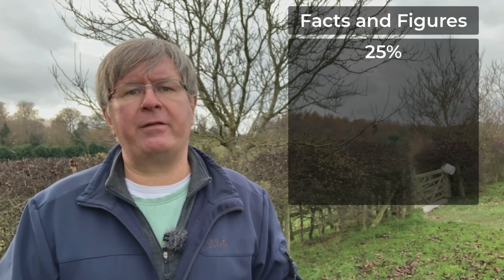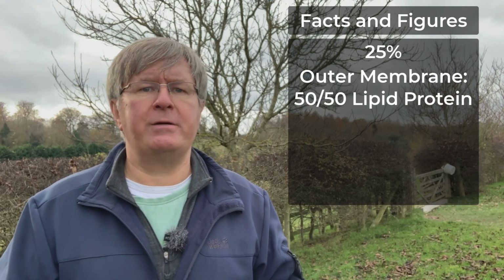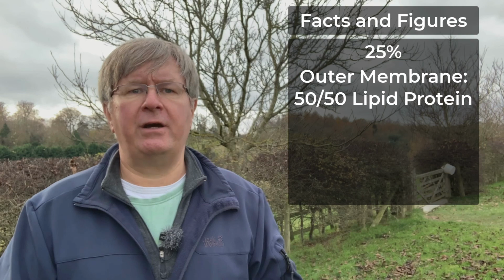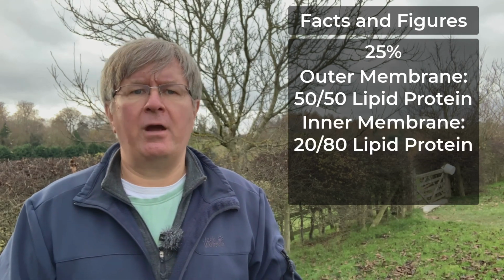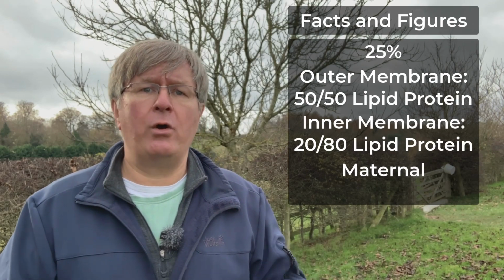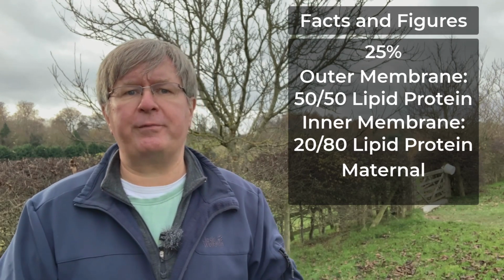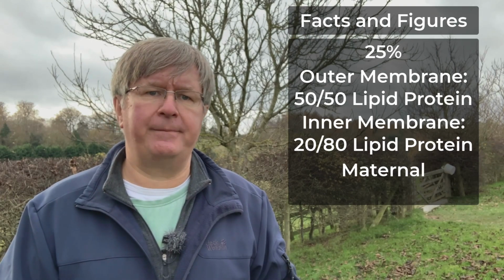The History, Structure and Functions of Mitochondria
In this video, I look at the history of the mitochondria and explore some of their functions.
🌎 A free fact sheet covering the key points and definitions is available

Key Points Covered:
- Historical Milestones: Discover how Swiss embryologist Rudolf Albert von Kölliker first described mitochondria in 1852, followed by Richard Altmann's observations in 1889 and Carl Benda's renaming of the organelle in 1898.
- Mitochondrial Structure: Learn about the unique double membrane structure and the role of the inner and outer membranes.
- Inheritance and Function: Understand how we inherit mitochondria almost exclusively from our mothers and the crucial role mitochondria play in ATP production, aerobic metabolism, and the oxidation of fatty acids and sugars.
- Dynamic Nature: Explore how mitochondria form new organelles by adding proteins and lipids and how they undergo continuous fusion and fission, forming a dynamic network within the cell.
- Interconnected Networks: See how this mitochondrial network interacts with the nucleus, endoplasmic reticulum, Golgi apparatus, and cytoskeleton.

Additional Resources
This video was produced with help from the following resources: